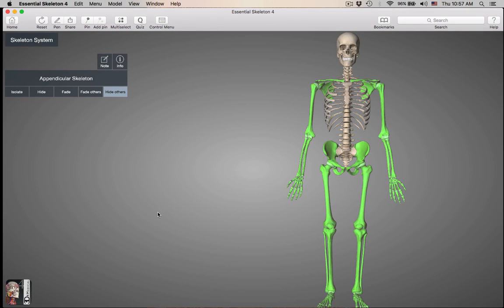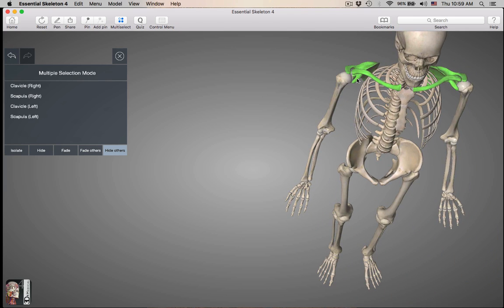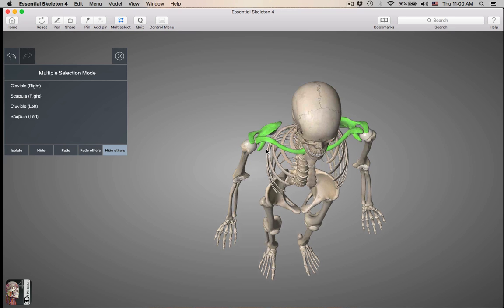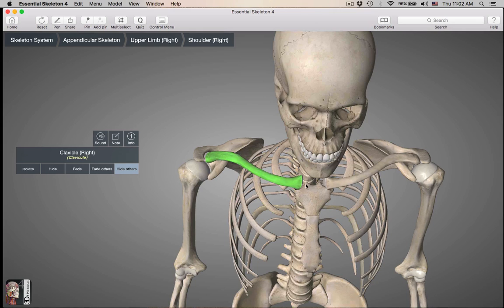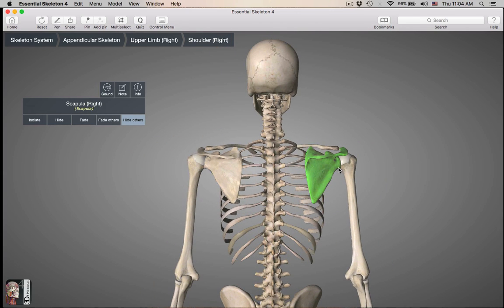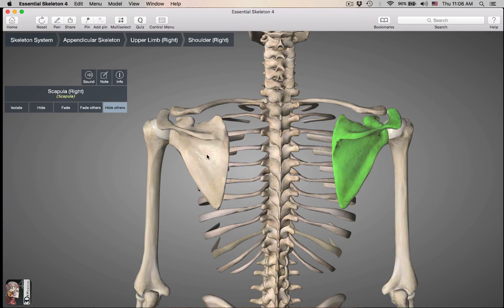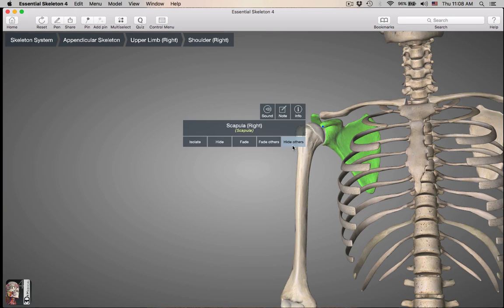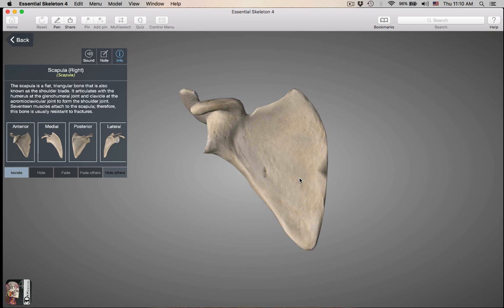Pectoral Girdle Bones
This video goes over the bones of the Pectoral Girdle (clavicle/scapula). The pectoral girdles attaches the upper limbs to the Axial Skeleton. Remember...the pectoral girdle is part of the Appendicular Skeleton.